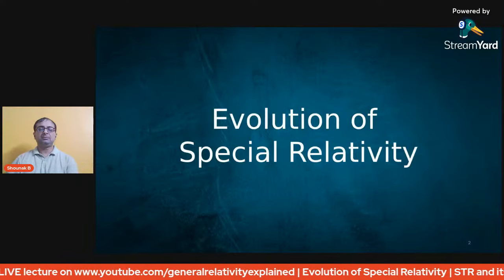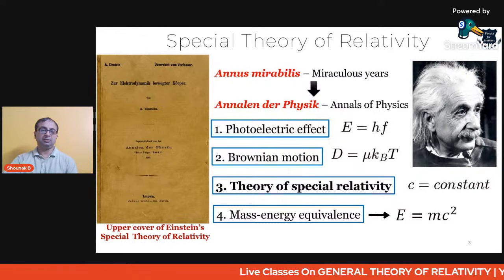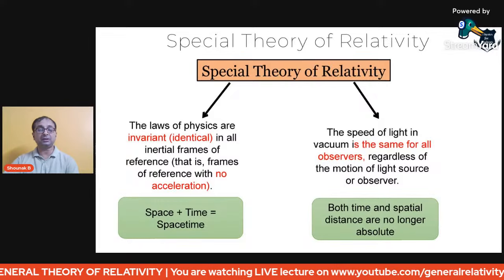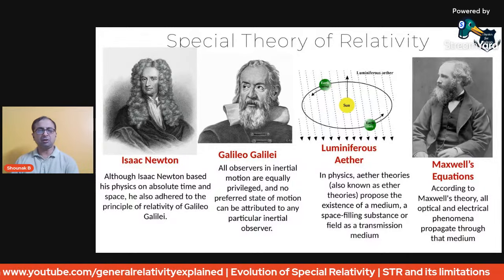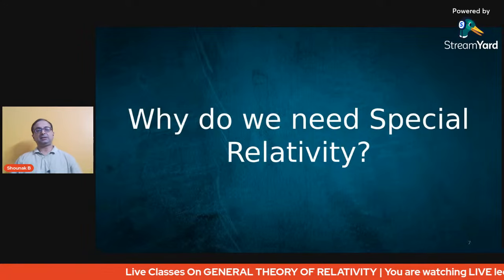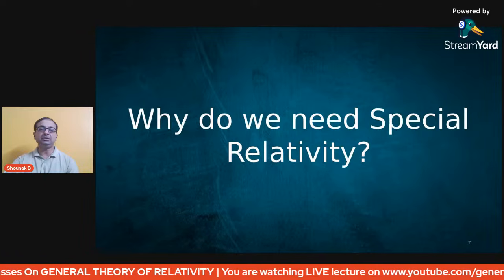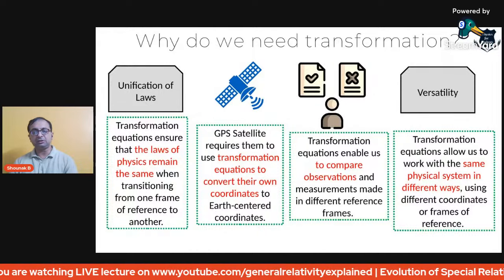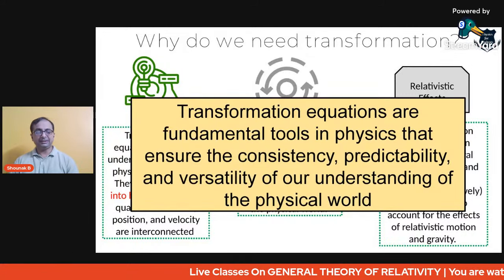General relativity lecture | General Theory of Relativity | Introduction to General Relativity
Welcome to General relativity explained.

This channel is dedicated for teaching Einstein's General Theory of Relativity. In this channel you will come to know everything about General relativity, its mathematics, online resources, books, pdf documents, YouTube lectures and  other resources. For those you are starting to learn relativity, this channel will be extremely useful as well as for those who are already in their graduate and post graduate studies.

Best wishes for your endeavor in this wonderful journey.

(i) To educate and inspire in learning Einstein's General Theory of Relativity.
(ii) Provide a complete understanding on Relativity and its mathematics
(iii) To guide and enable a lucid understanding of General Relativity and its complex mathematics

What will you learn from this channel?

(a) Einstein's General theory of relativity.
(b) All the mathematics of relativity.
(c) Tensor calculus, differential geometry, vectors, curvature tensors and everything related to the subject
(d) History of development of scientific thoughts
(e) An intutive and mathematical understanding of General relativity

About Me
My name is Shounak. I teach in a college. My subject of specializations are General theory of relativity, tensor calculus, differential geometry, quantum mechanics and topology. I play piano, write poems and I am a translator. I also teach communicative English.